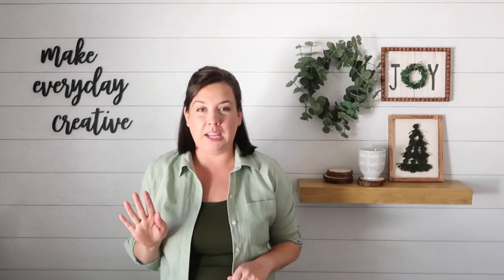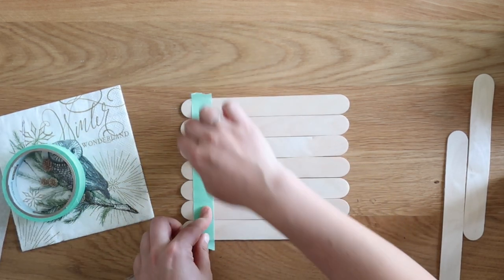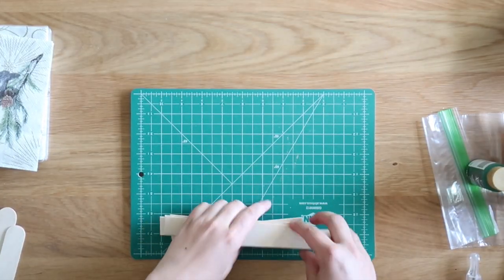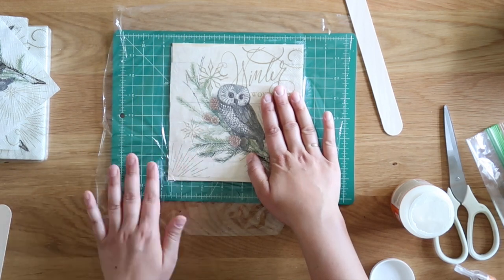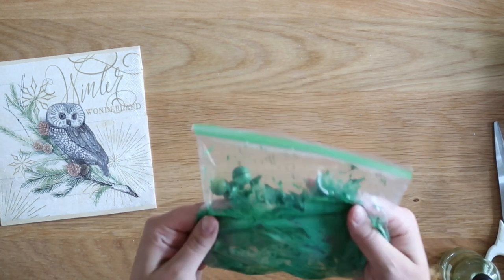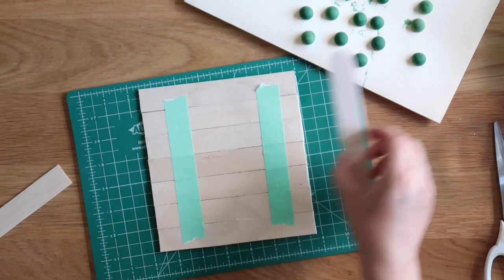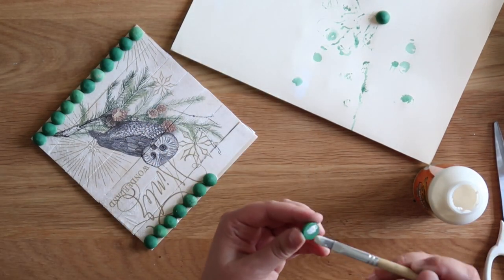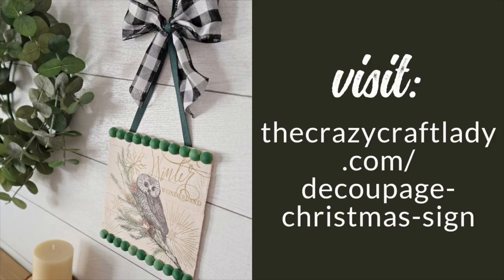Decoupage Christmas Sign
Let's turn a cute holiday napkin into a mini wooden sign. I'm going to hang my new sign on my Christmas tree - sort of like a jumbo Christmas ornament.

Holiday Napkins
Half Wood Balls
Miter Shears
Fingertip Blade